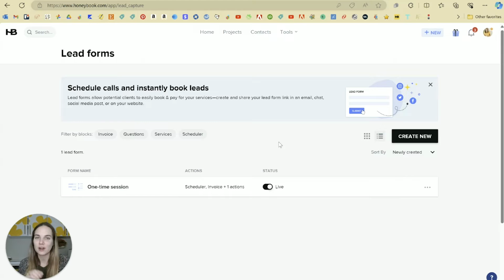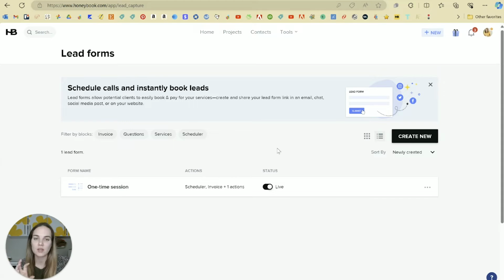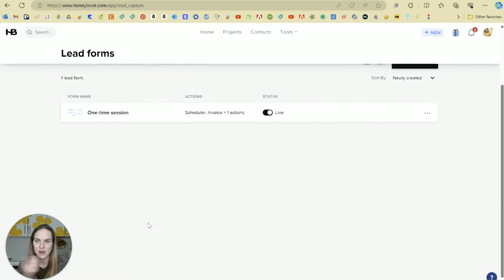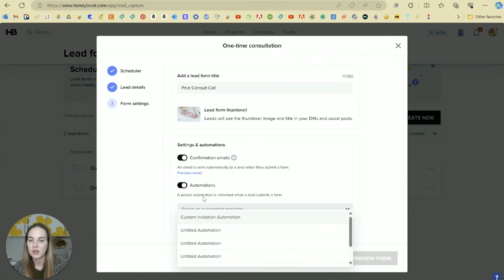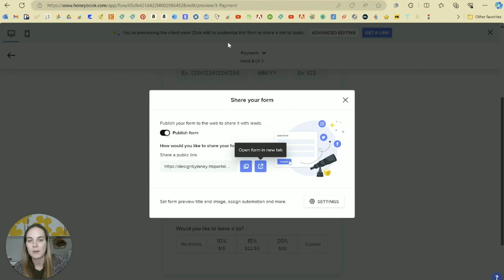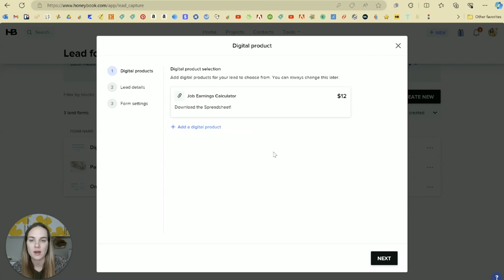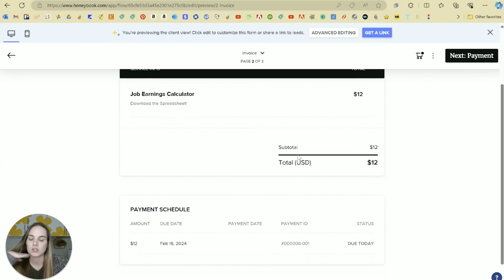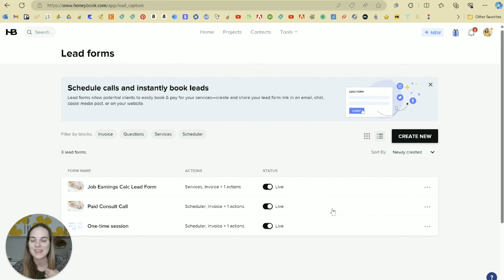How to Use Honeybook | Lead Forms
Welcome to Video 9 of the FREE HoneyBook course from Design by Laney! You can sign up to get this 13-part series delivered to your inbox

Each video will eventually be added to this Playlist so check back to rewatch as many times as you need!

Walking you through a *brand New* feature in HoneyBook called Lead Forms. It’s like if you combine the qualities of a Smart File with the qualities of a Contact Form (trust me, this is cool). You can even use Lead Forms to sell Digital Download products, which is a feature I haven’t seen in any other comparable CRM tool!

Don't have HoneyBook? You can watch the entire course without signing up to see if it's a good fit, or use my link for a 7-day trial plus 35-50% off the current membership price!!

Unsure if HoneyBook is the best option? Watch this video where I compare HoneyBook and Dubsado!

You can also sign up for the FREE Dubsado Course